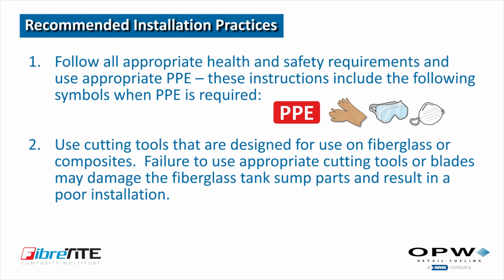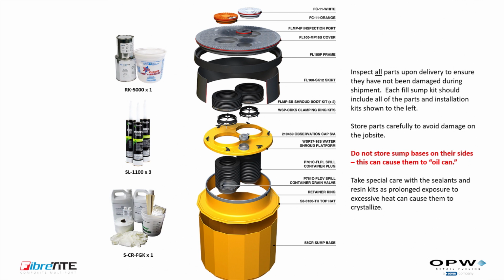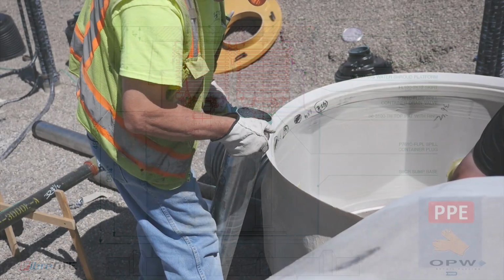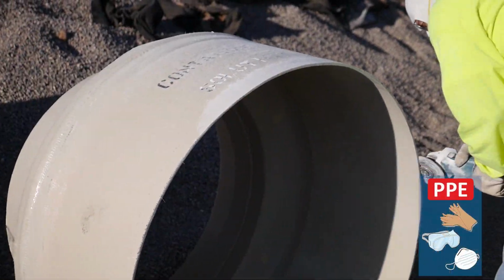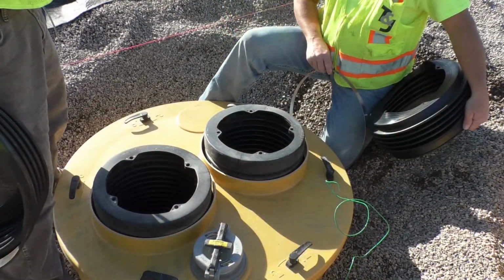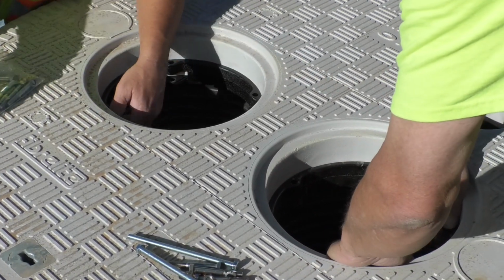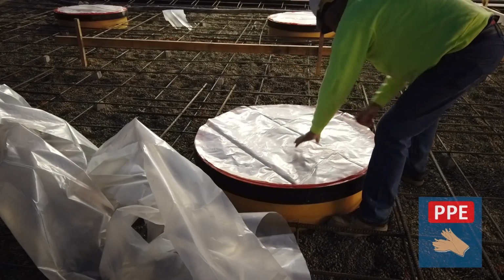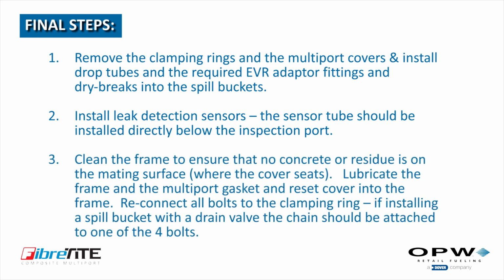How to Install a FibreTite Multiport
Jim Goodman, OPW Product Specialist, reviews the procedure for installing a FibreTite Multiport at a retail fueling site.